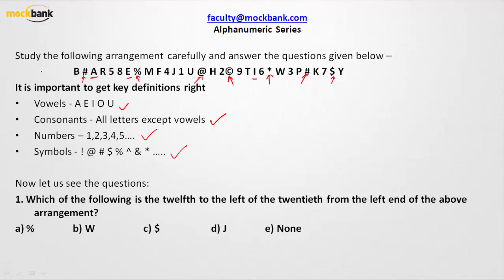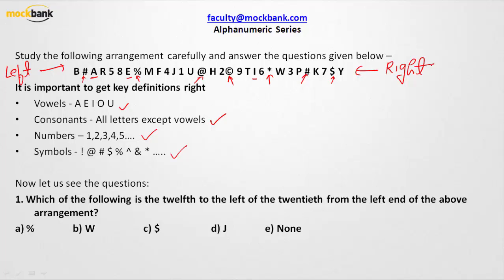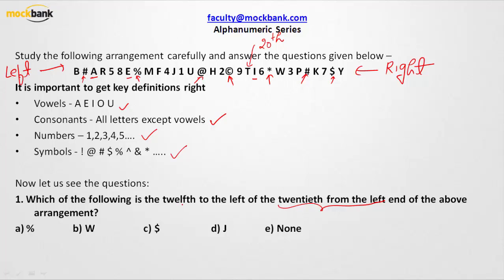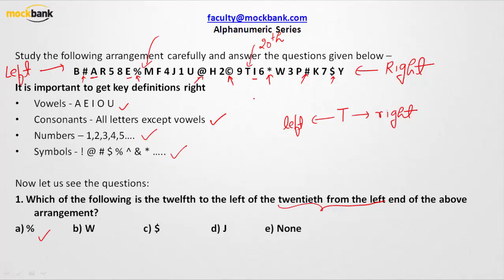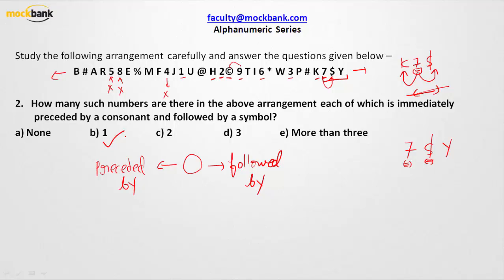Alphanumeric Series Test 1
Solved example for Alphanumeric Series question for IBPS PO, SBI, RRB, SSC , RBI, and other government job recruitment exams